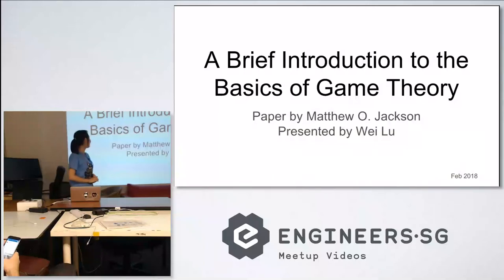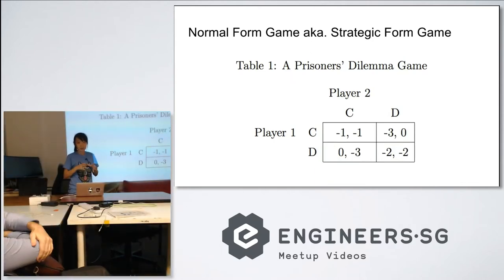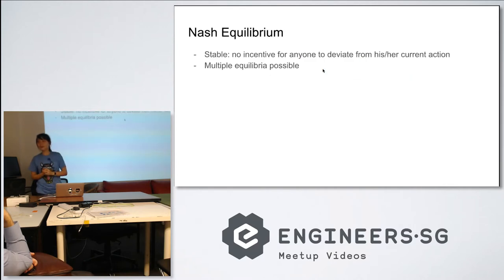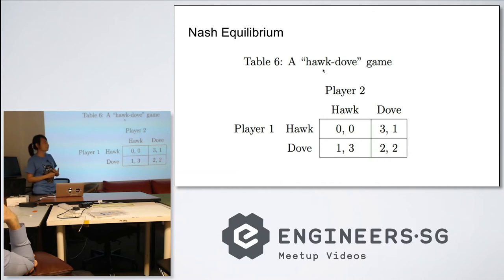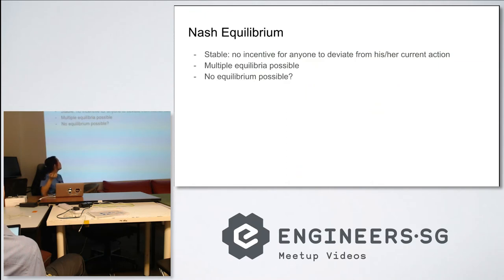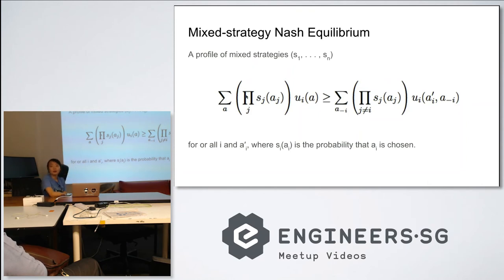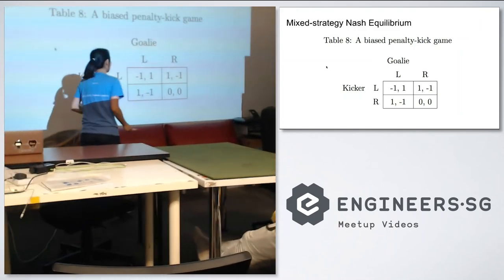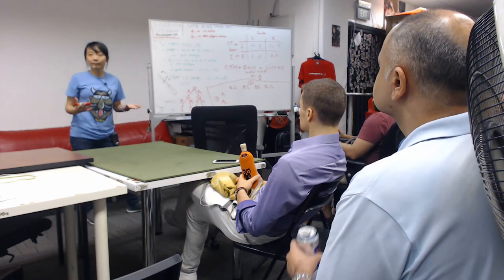A Brief Introduction to the Basics of Game Theory - Papers We Love #032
Speaker: Lu Wei